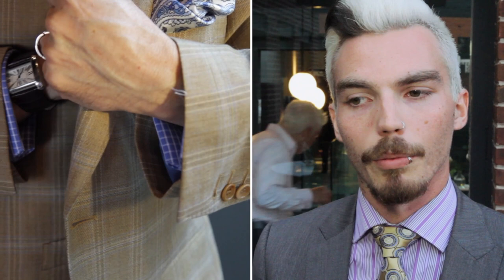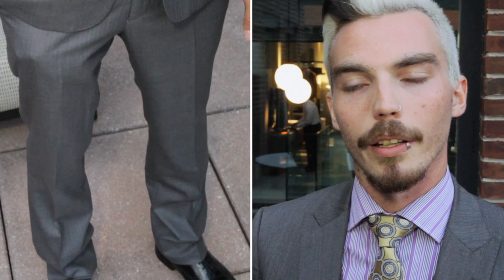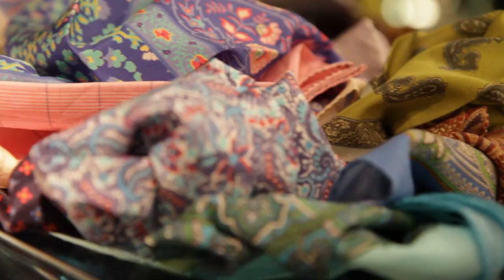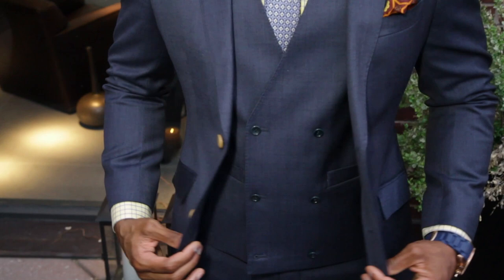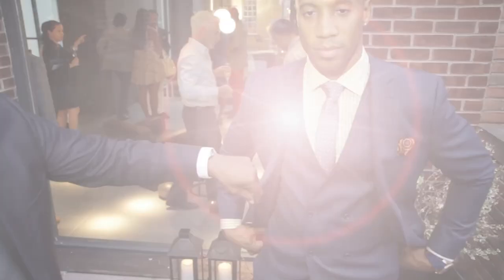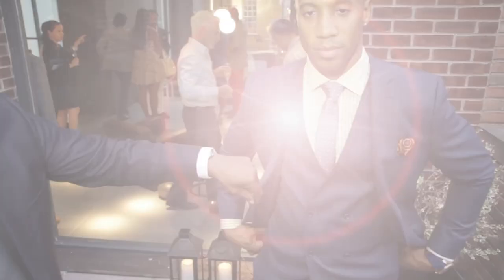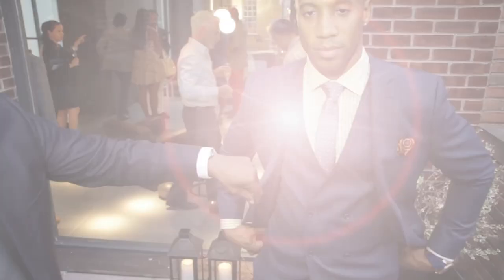The Fashion District - Episode 5: Christopher Schafer Clothier @ Boffi Georgetown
Christopher Schafer Clothiers, Boffi Georgetown and Award-Winning Architect, Ernesto Santalla got together to hold a networking and fashion event in the heart of Georgetown, Washington, D.C.